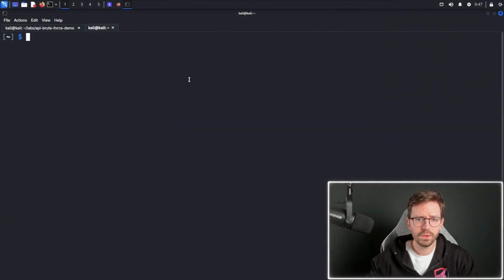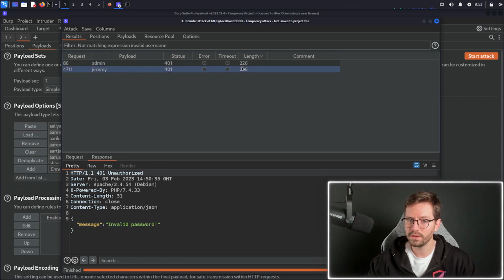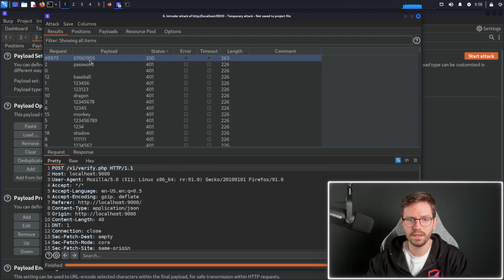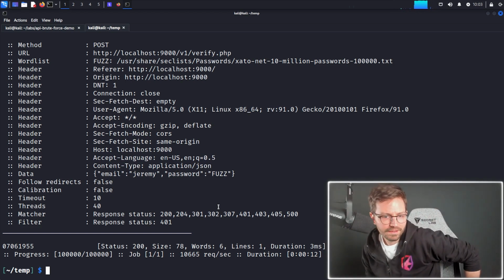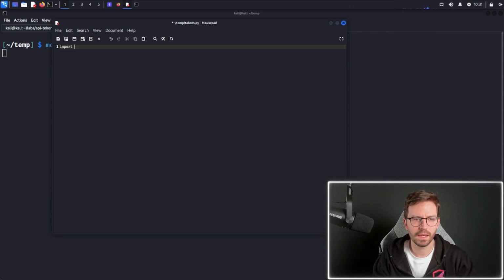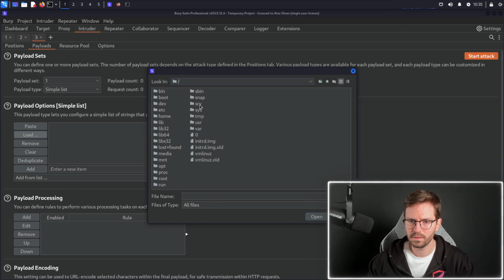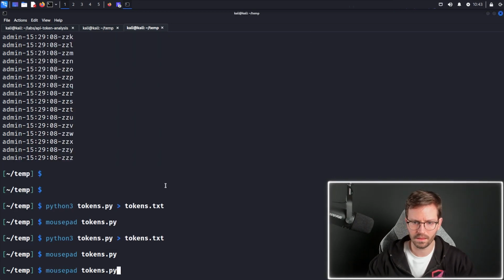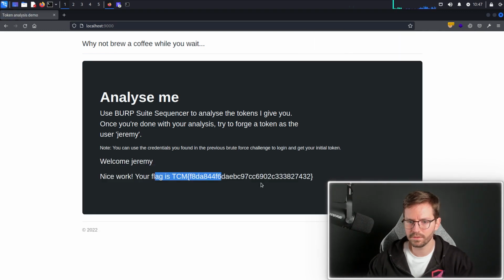7 Challenge Solution